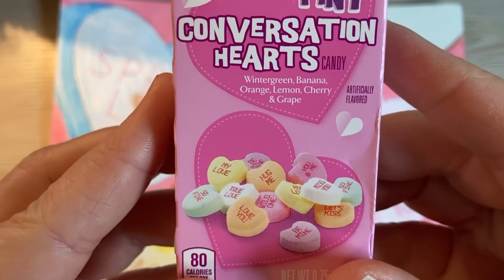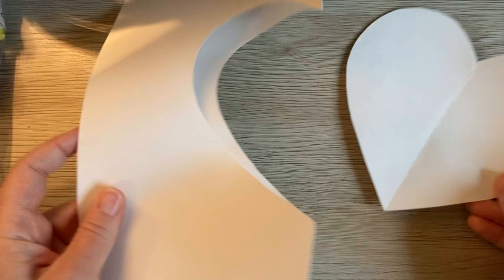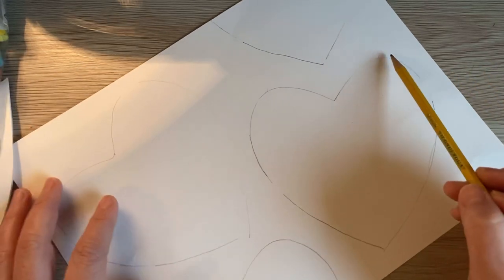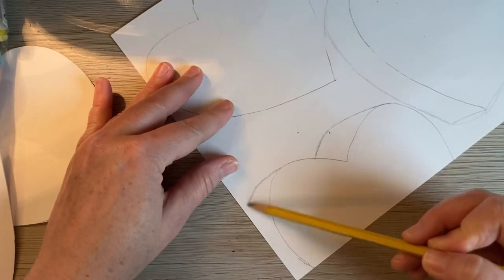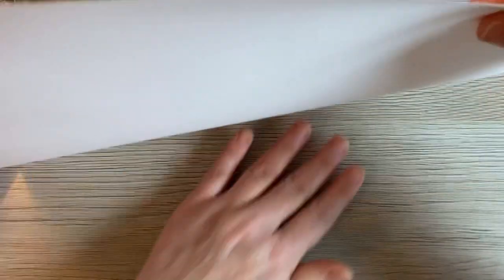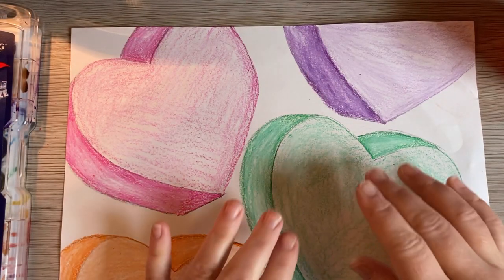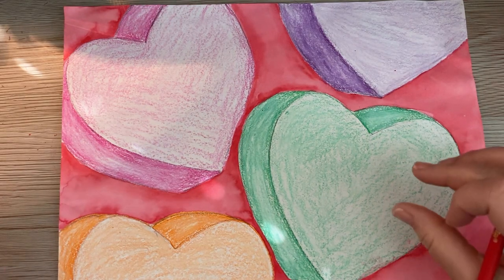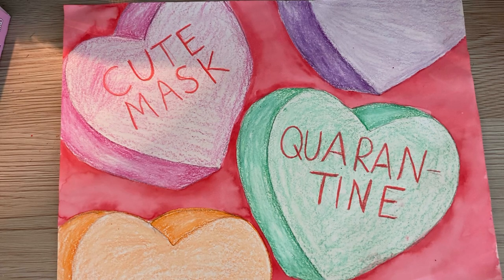Conversation Candies: Form and Value